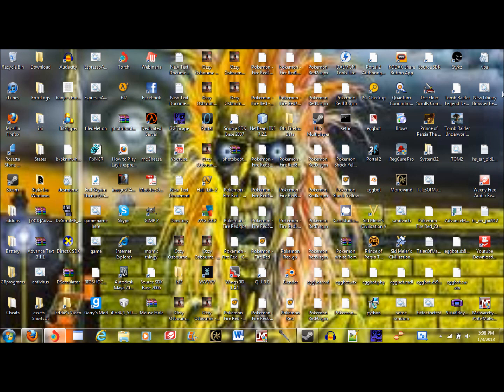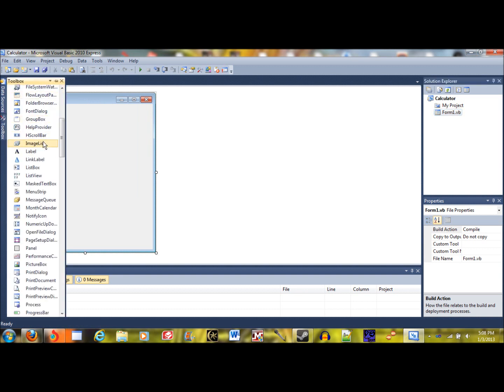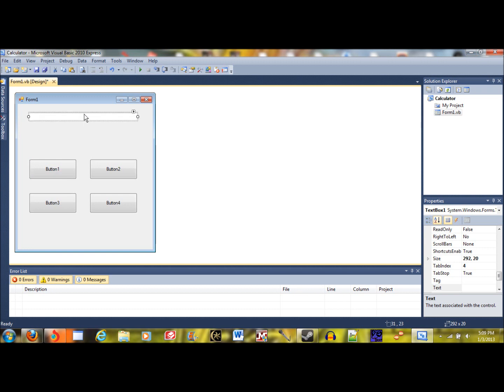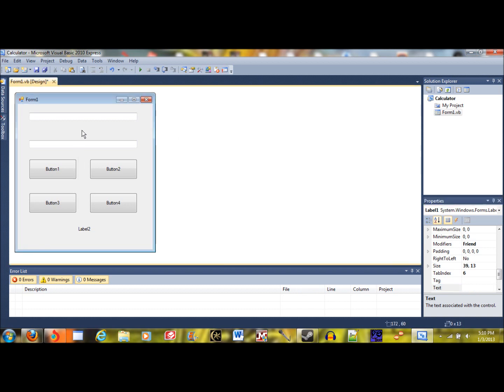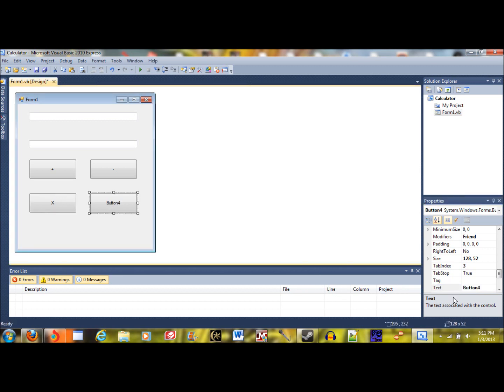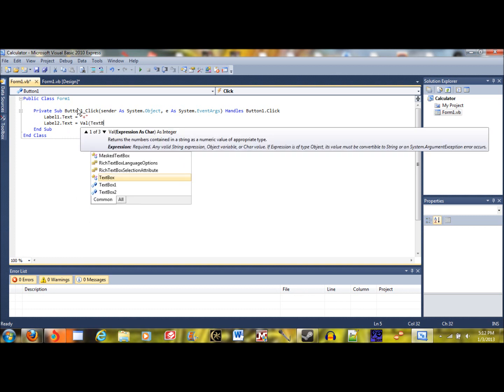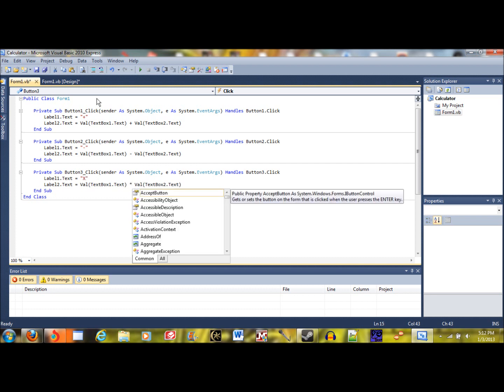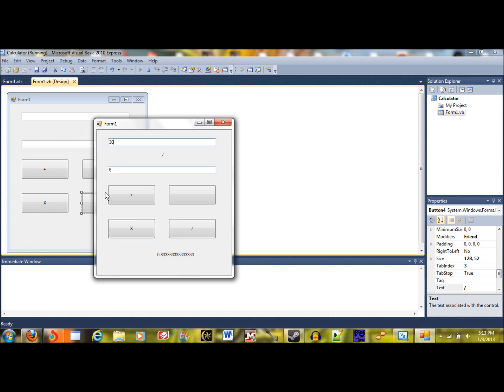How to Program a Calculator in Visual Basic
This is a tutorial on how to make a simple calculator application using Microsoft Visual Basic 2010.